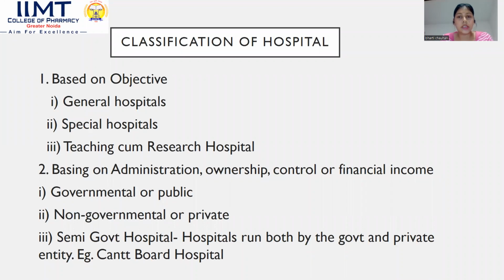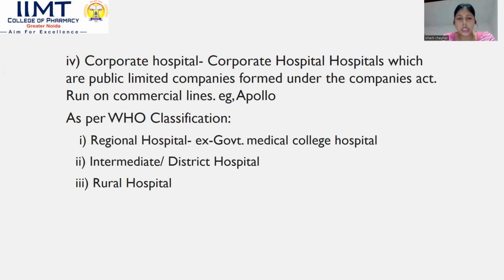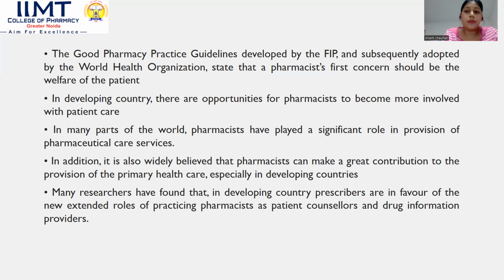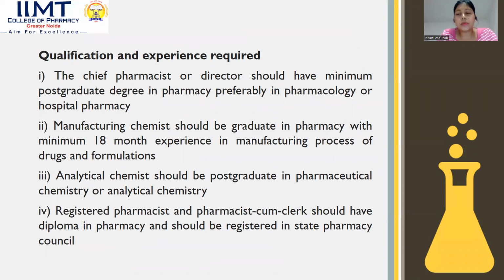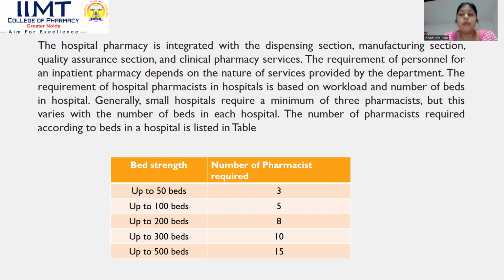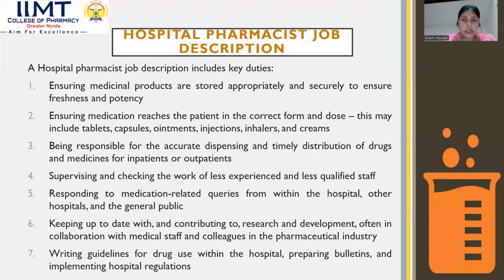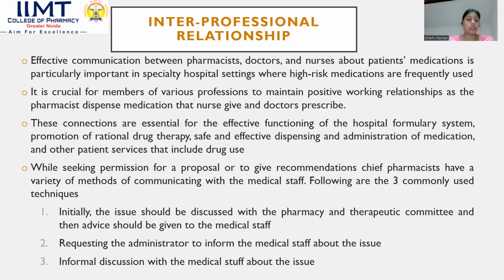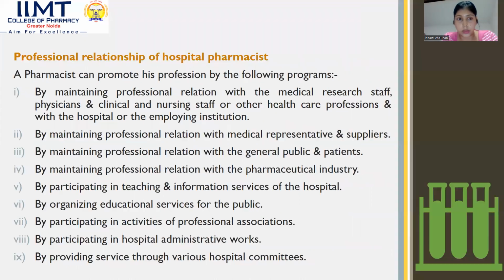Hospital Pharmacy | Hospital and Clinical Pharmacy | B.Pharm | D.Pharm | IIMT College of Pharmacy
Lecture on "Hospital Pharmacy" by Ms. Bharti Chauhan, Associate Professor, IIMT College of Pharmacy, Greater Noida.
A hospital pharmacy is a specialized unit within a hospital that provides pharmaceutical care
to patients. The primary role of the hospital pharmacy is to ensure the safe and effective use
of medications within the hospital setting. This includes dispensing medications, preparing
sterile products, providing clinical pharmacy services, managing medication therapy, and
working collaboratively with doctors, nurses, and other healthcare professionals.
Here are the main functions and services typically offered by a hospital pharmacy:
1. Medication Dispensing:
2. Clinical Pharmacy Services:
3. Preparation of Sterile Products:
4. Pharmacovigilance and Drug Safety:
5. Inventory Management:
6. Patient Education:
7. Research and Drug Development:
8. Antimicrobial Stewardship:
9. Regulatory Compliance: